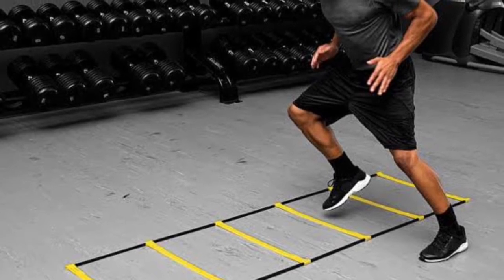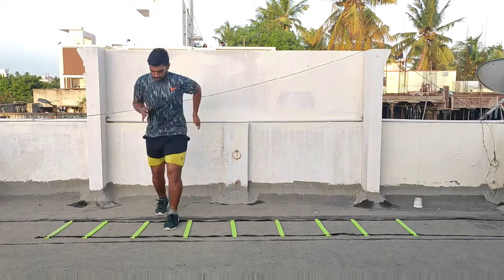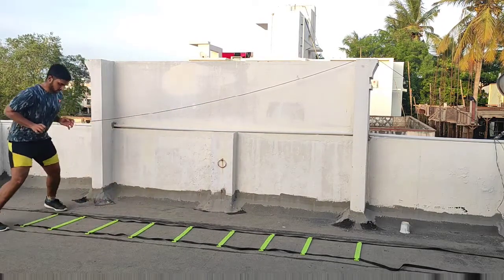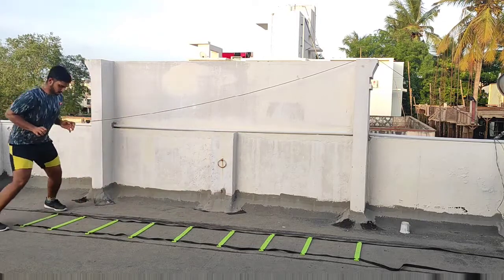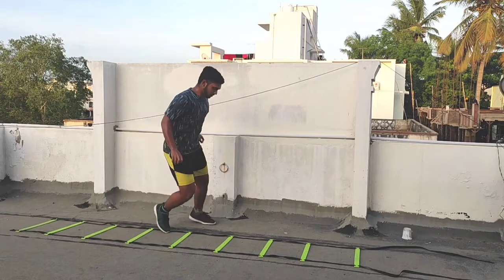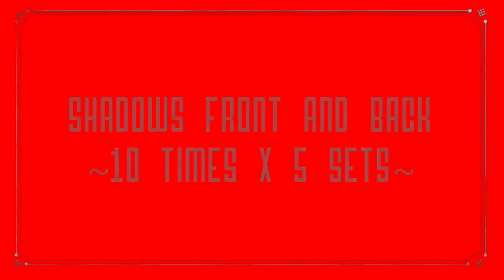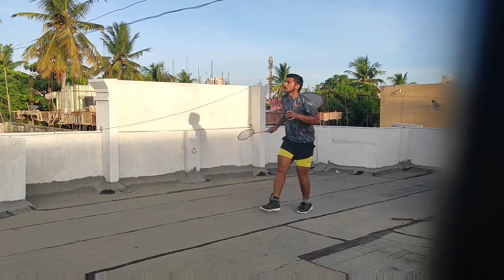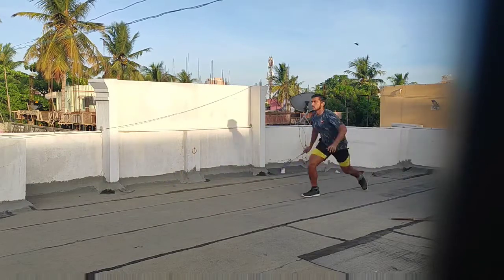LADDER TRAINING PART 3 | BADMINTON ATHLETIC TRAINING | AGILITY EXERCISES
Ladder training part 4
1. Alternate jumps
2. In and out
3. Sides leg back
4. Shadows front and back
In this class few ladder training and also one badminton related training is given so watch till the end.